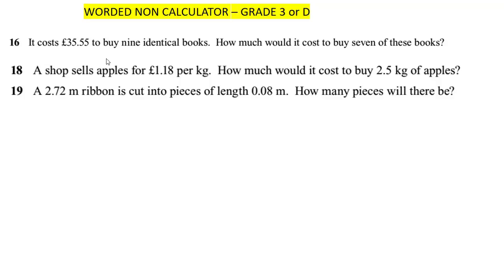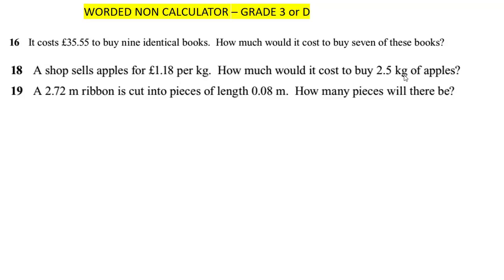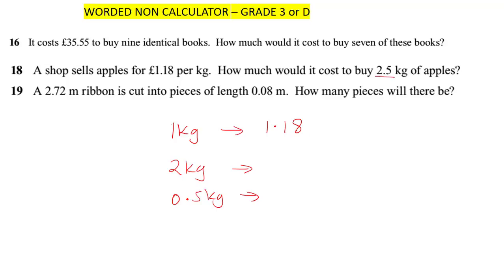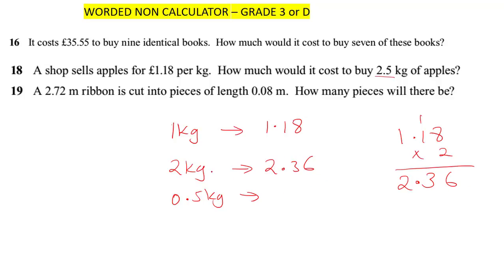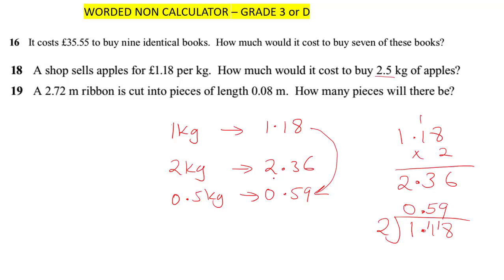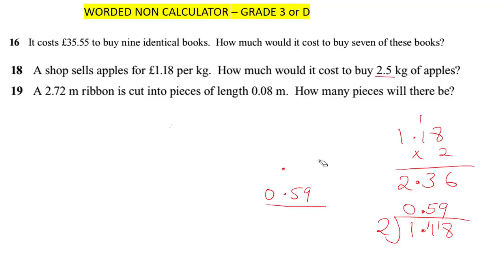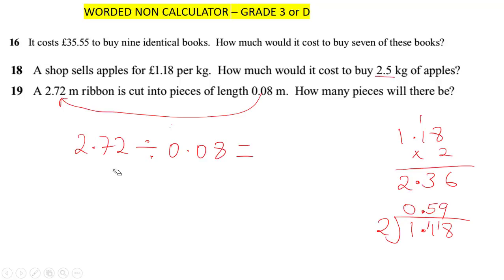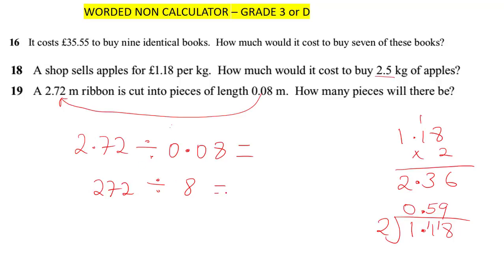EXAM QUESTIONS 4B WORDED NON CALCULATOR